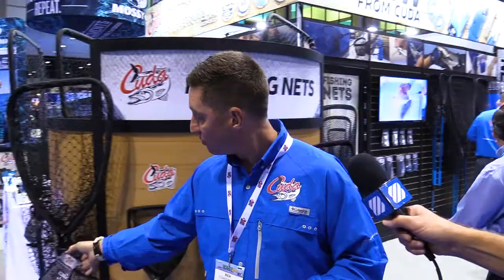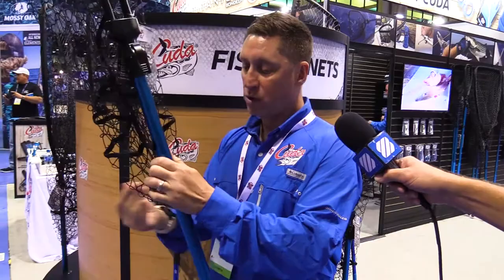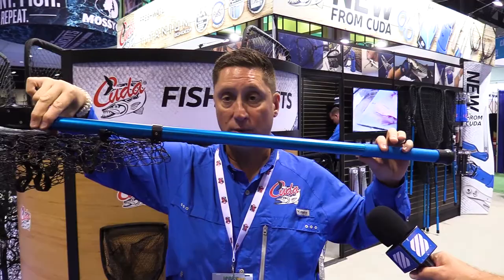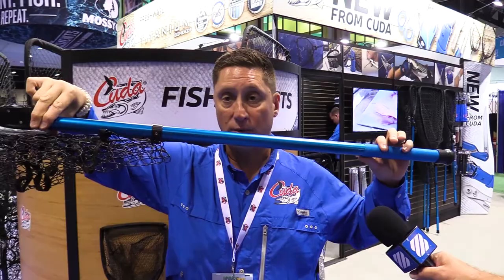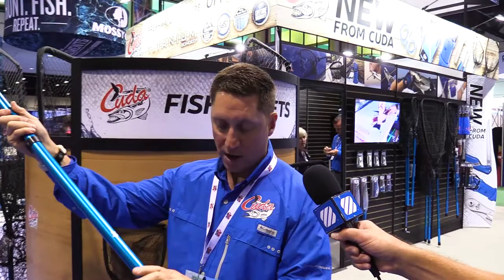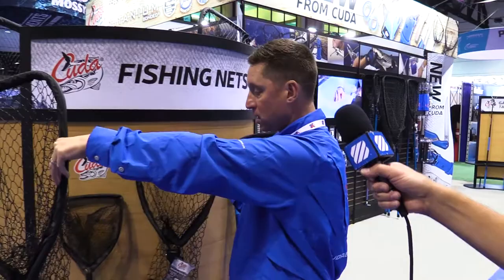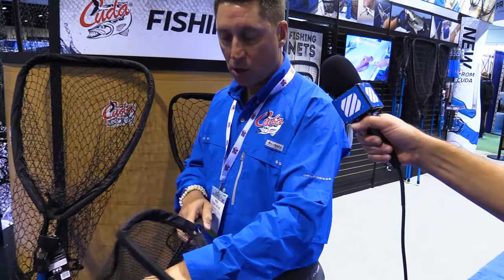Cuda Fishing Nets - ICAST 2017